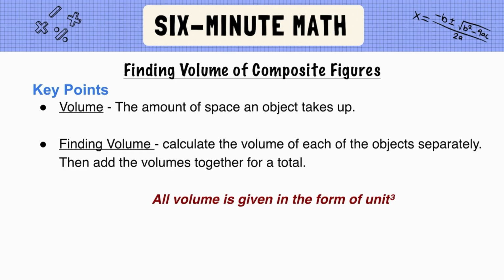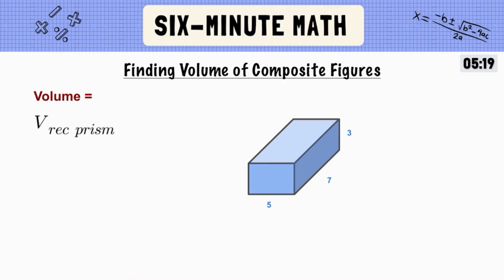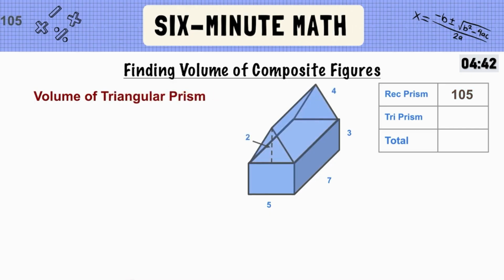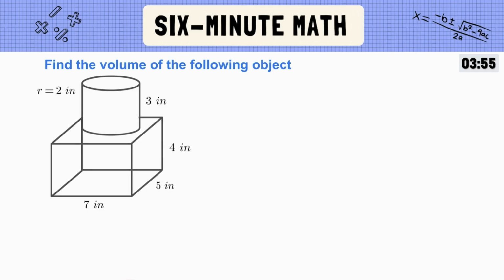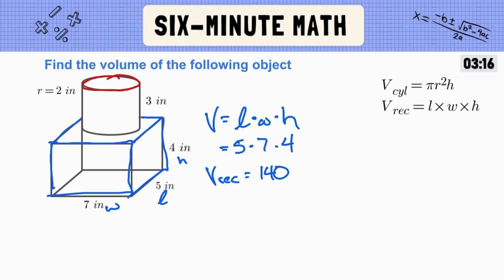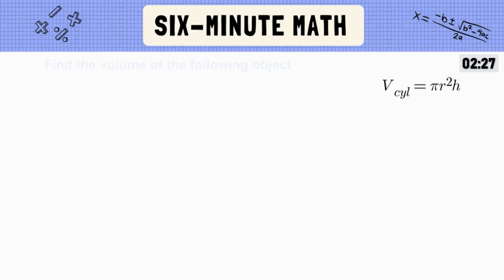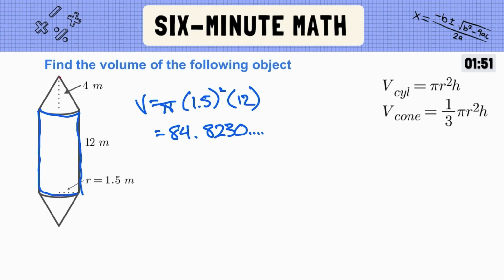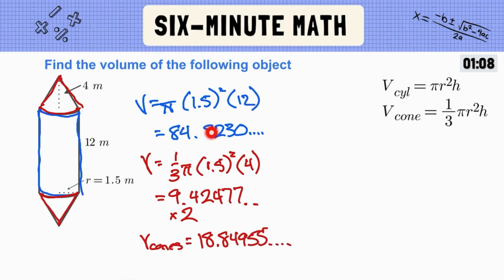Finding Volume of Composite Figures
What happens when shapes combine? In this lesson, we’ll explore how to find the volume of composite figures, those pesky 3D shapes made by putting prisms, cylinders, cones, and spheres together! You’ll see how to break complicated figures into simpler parts and add (or subtract) their volumes to get the total.

In this video, you’ll learn:
 - How to identify the basic solids that make up a composite figure
 - How to find the volume of each part using familiar formulas
 - When to add or subtract volumes depending on the shape
 - How to visualize and organize your work so nothing gets missed

By the end, you’ll see that finding the volume of composite figures is just about taking what you already know and fitting it all together!